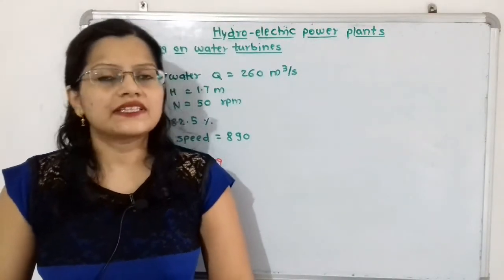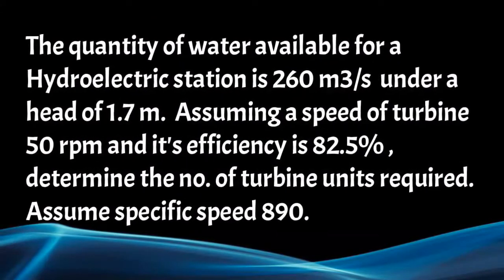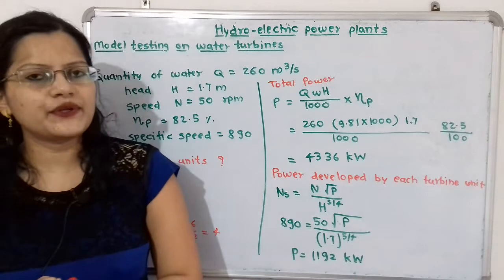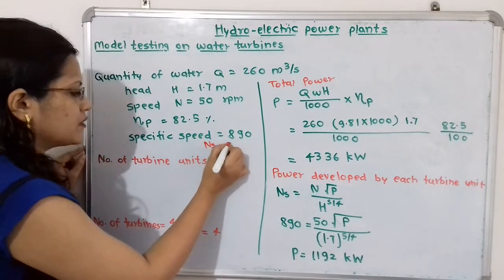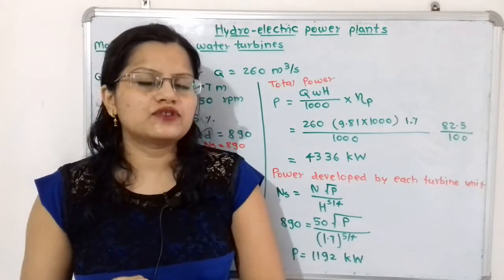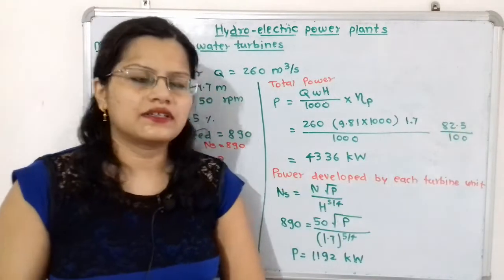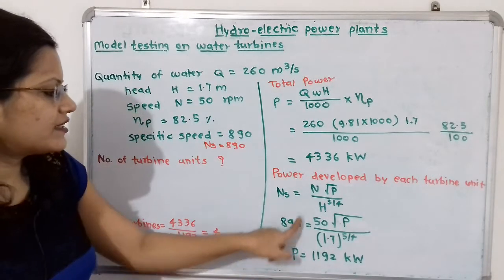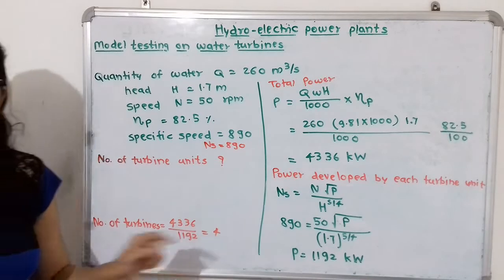Problem 3 Number of turbine units required in Hydroelectric power plant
The quantity of water available for a Hydroelectric station is 260 m3/s  under a head of 1.7 m.  Assuming a speed of turbine 50 rpm and it's efficiency is 82.5% , determine the no. of turbine units required. Assume specific speed 890.